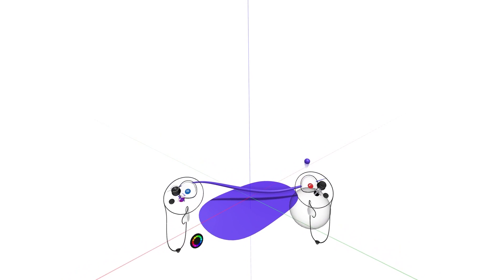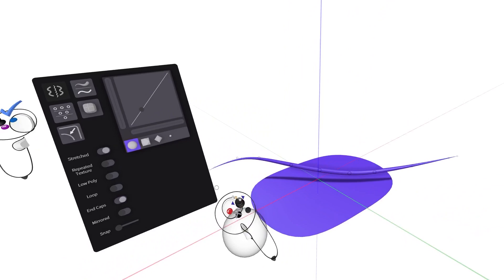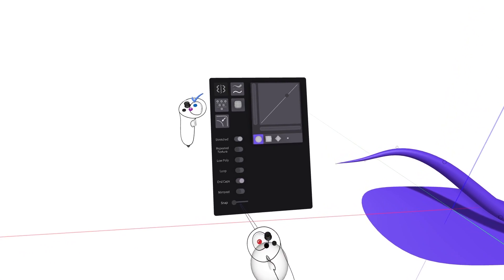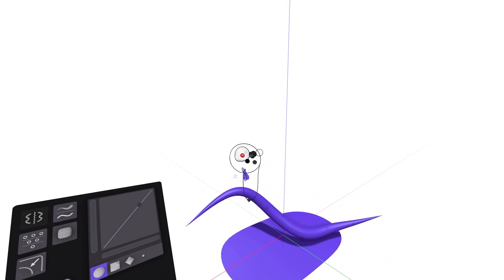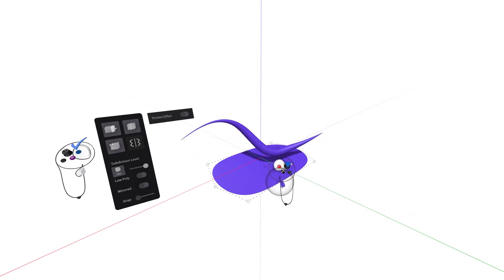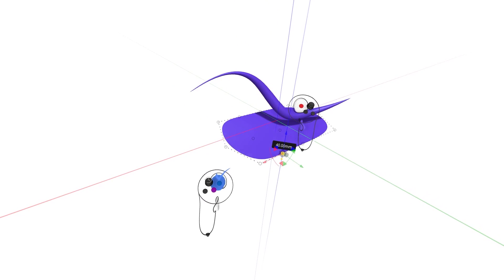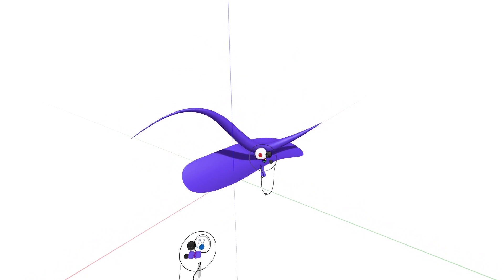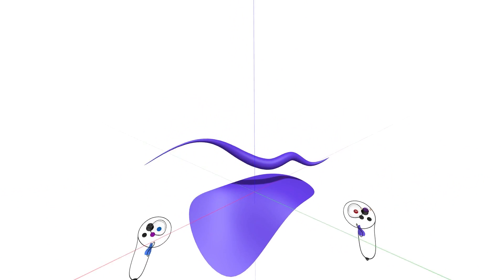Editing Objects in Gravity Sketch | Beginner Tutorials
This tutorial takes you through how to edit objects you've created in Gravity Sketch. All objects in the space are editable and you can grab objects using the grabsphere and grab trigger.